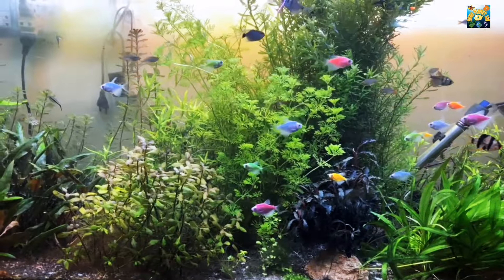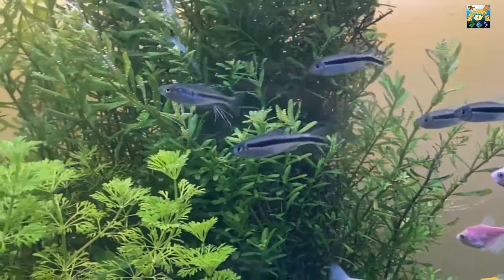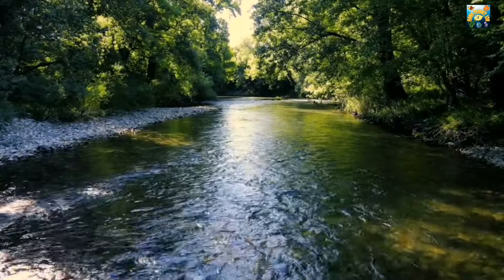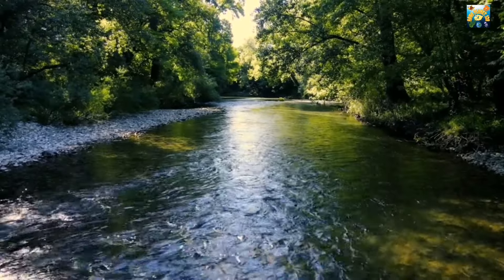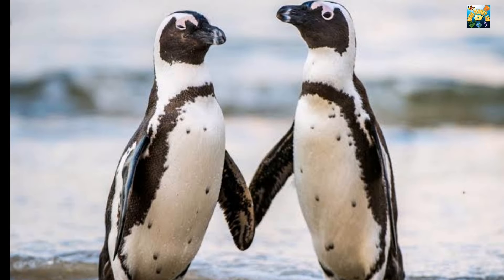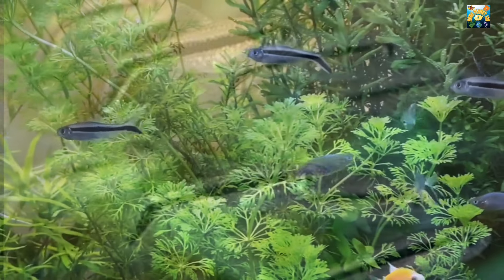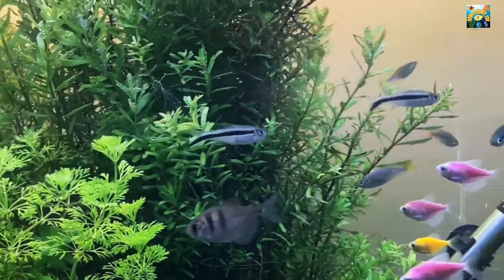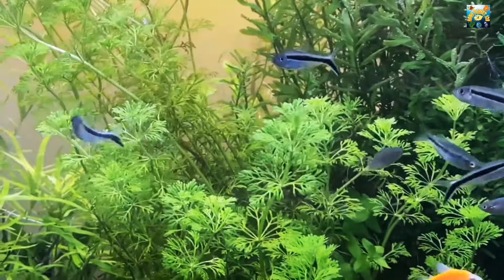Penguin Tetra | Penguin Tetra Care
This video is about penguin tetra and in this video you will know about penguin tetra care guide.